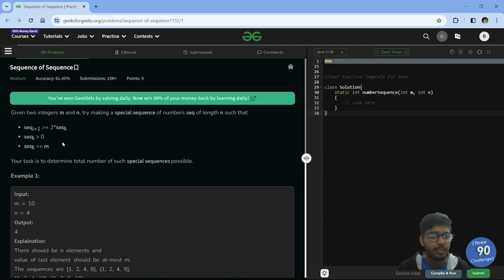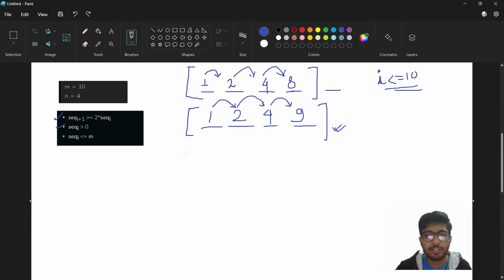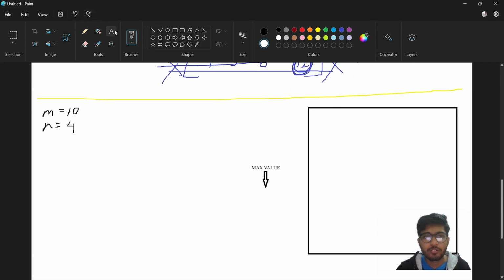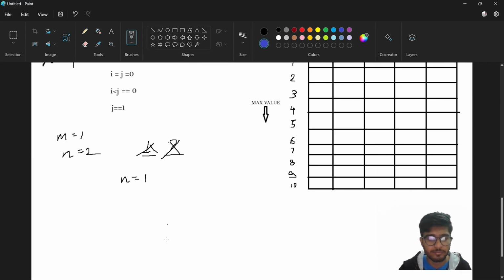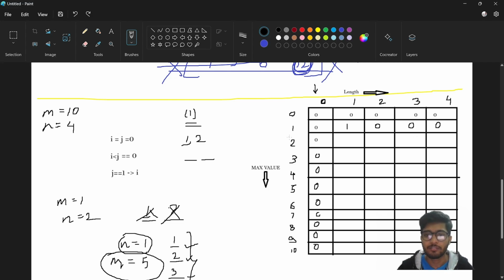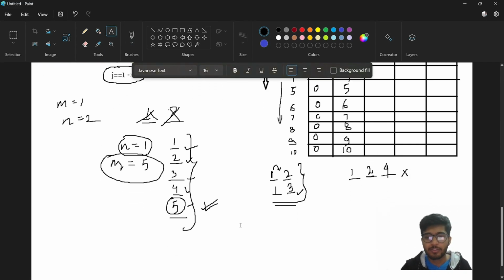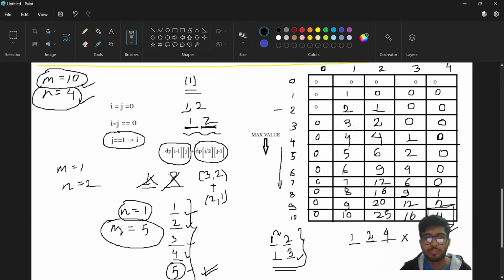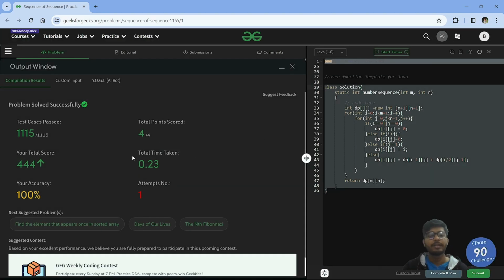Sequence of Sequence | Possible without recursion?🤨 | gfg potd January 16 | GeeksforGeeks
♥ 🚀 🌟 Welcome to [Your Channel Name]! In this mind-blowing tutorial, we dive into the fascinating world of dynamic programming to solve a challenging problem - finding special sequences!🔍✨

📋 *Problem Description* :
Given two integers m and n, try making a special sequence of numbers seq of length n such that,
seq(i+1) more than equal to  2*seq(i)
seq(i) greater than 0
seq(i) less than equal to m
Your task is to determine total number of such special sequences possible.

Sequence of Sequence | gfg potd January 16 | GeeksforGeeks | @En-Coder-kp6qn

🧠 *Algorithm Breakdown* :
🎯 Objective: Understand how to generate special sequences of numbers that meet specific           conditions.
🚀 Approach: Utilize dynamic programming to optimize our solution.
🔍 Problem Statement: Given two integers m and n, discover the total number of special sequences adhering to unique criteria.

📂 *Timestamps* :
⏳(0:00) INTRO
⏳(0:10)  Problem Statement
⏳(0:45)  Understanding with examples
⏳(5:00)  Approach
⏳(6:55)  Base cases
⏳(9:05)  Dry run
⏳(16:35)  Coding
⏳(18:10)  Compile & Run
⏳(18:20)  SUBMIT

📢 *Engage with Us* :
What are your thoughts on this algorithm? Any questions or suggestions? Let's discuss in the comments section below! 🚀👍

🚨 Don't miss out on leveling up your coding skills! Watch the video now and embark on a journey of algorithmic excellence! 🚨

Thanks for joining me on this coding journey! 🖥️💡 Happy coding! 🚀